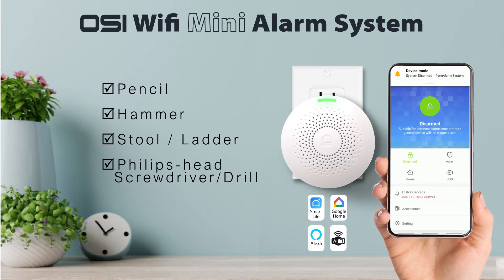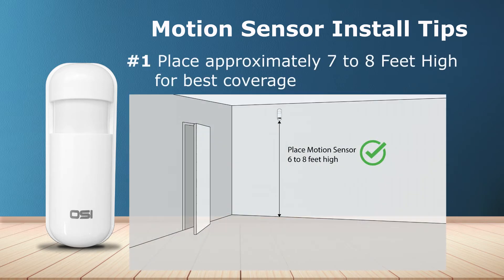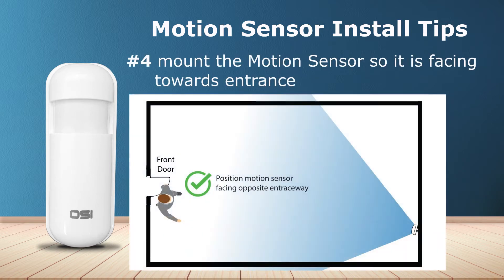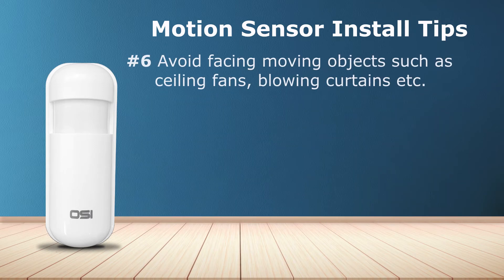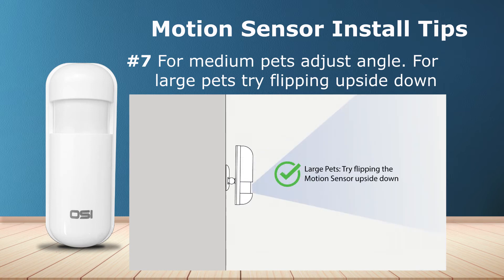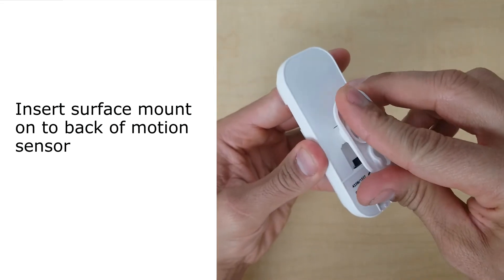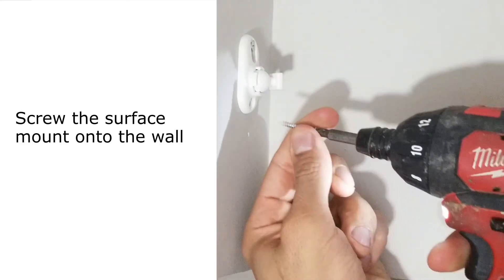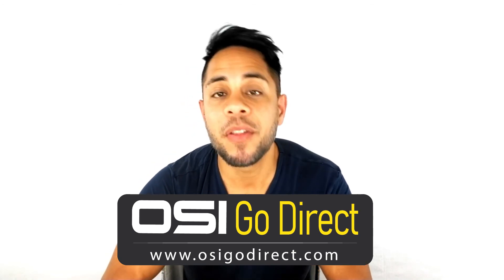How to Install the OSI Alarm Motion Sensor // Motion Sensor Placement Tips //OSI GO DIRECT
In this video I'll show you how to Install the OSI Motion Sensors which are included with both the  OSI Wi-Fi Mini Alarm System and the OSI Alarm System (the one with the touch screen display)🙂

Check out the OSI Mini Alarm playlist which has lots of Video Tutorials

Our Most PORTABLE & COMPACT Wi-Fi Alarm System YET!
No Contracts. No hardwiring. No hassle.

The OSI Wi-Fi Mini Alarm System is our newest (and most portable) addition to our line of alarm products! Its a self-monitoring DIY System with absolutely no monthly fees! The Mini Hub (with built-in siren) simply plugs directly into any electrical outlet and it automatically connects to the pre-configured included sensors as soon as it has connected to the Smart Life app. Its made for those who want something quick and easy to set up without any of the bells and whistles and any complicated steps or technical learning curve. It's perfect for smaller homes, apartments, condos, garages and rented rooms in a shared home or office space!

Remotely arm and disarm your system, get notifications or make changes to settings directly on your smartphone or tablet from the Smart Life App! Everything you need is in the box! Have more windows or doors you want to cover? No problem! You can add up to a total of 50 window/door & PIR sensors to this Mini Alarm System and just add them as YOU need them! Never worry about service appointments, long-term contracts or hidden fees again and live your life feeling protected 24/7! You can also connect the OSI Wi-Fi Mini Alarm System to Google Home or Alexa so you can Arm & Disarm using voice control and add it to your routines so you can have it automatically arm the system at the same time as turning of your lights when you say "Goodnight".

Please note: This is a compact and portable alarm system which does not allow for connecting keypads, additional sirens, water (moisture) sensors, smoke detectors, Co2 sensors etc. You can only add additional WINDOW/DOOR Sensors and PIR MOTION Sensors.

✅ Wireless Indoor Strobe alarm siren
(this accessory works with the OSI WI-fi Alarm (touch screen model. This does not work with the Mini Alarm)